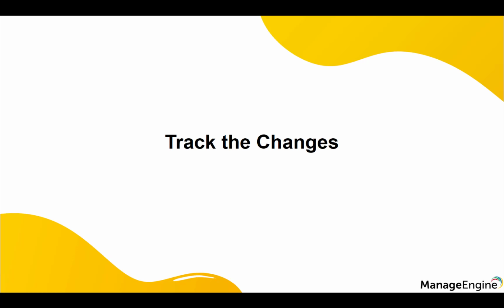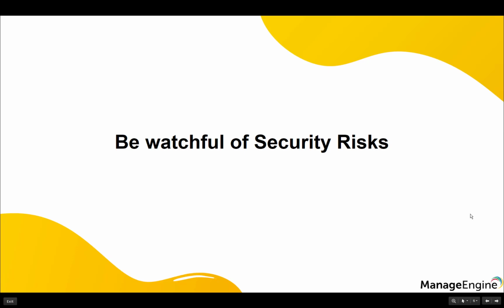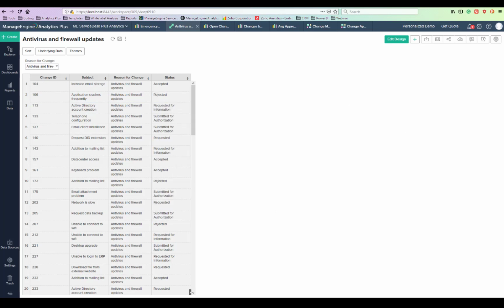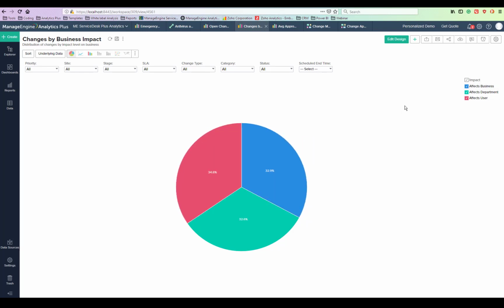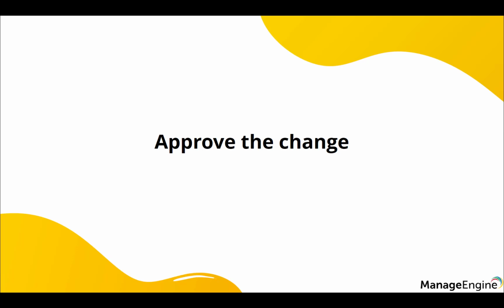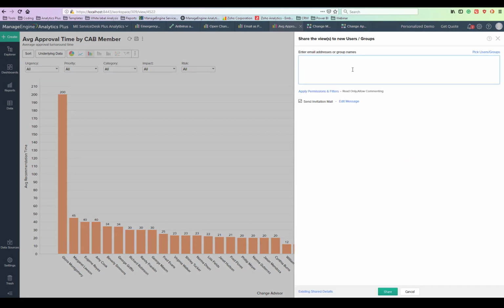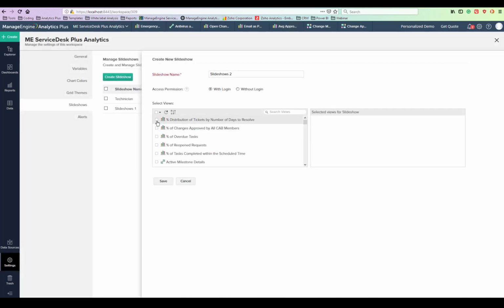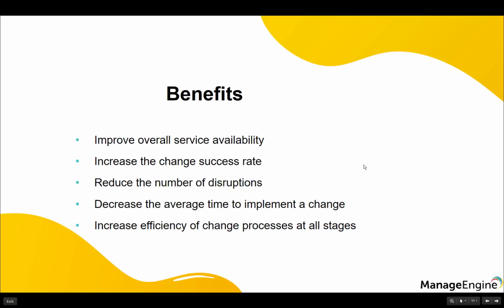Analytics Plus Webinar: How analytics for change management process can save you millions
Without a robust change management system, organizations risk losing millions. Join us for a quick session to learn how IT can mitigate those risks, implement changes successfully, and minimize downtime.